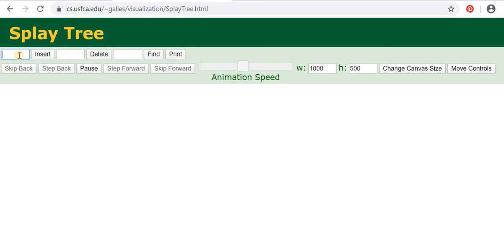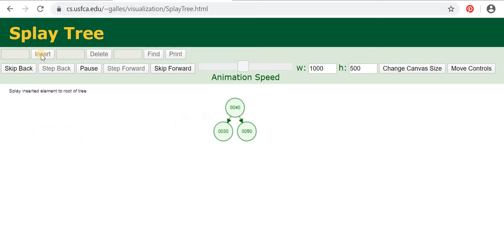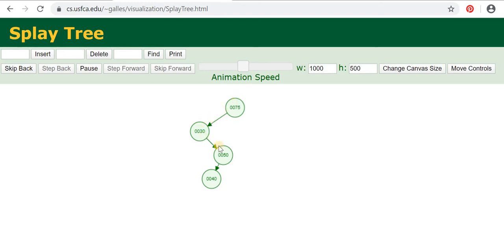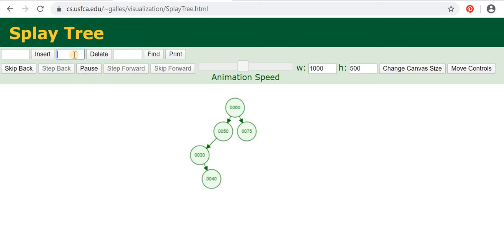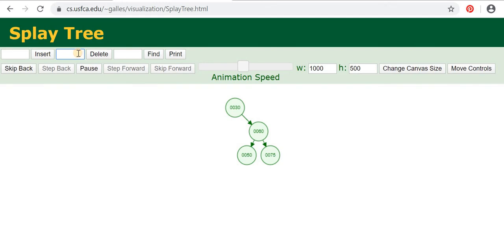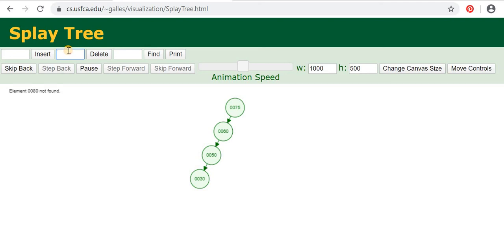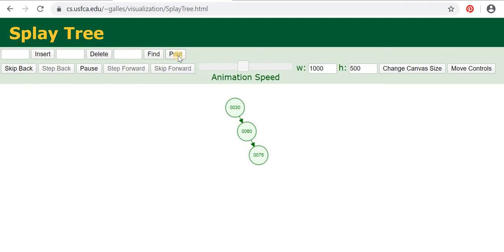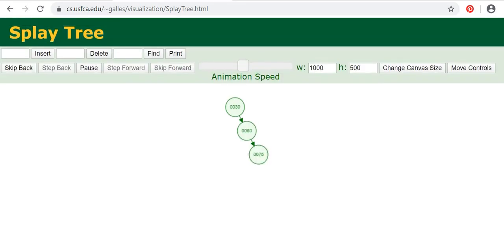splay tree Example